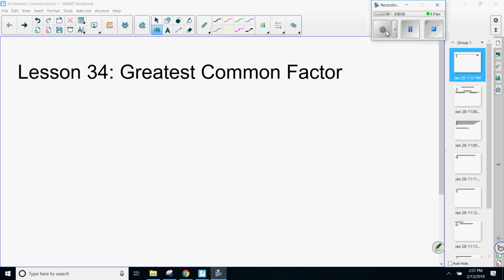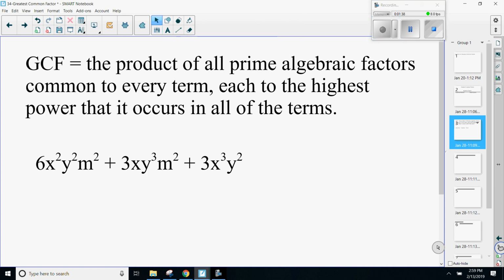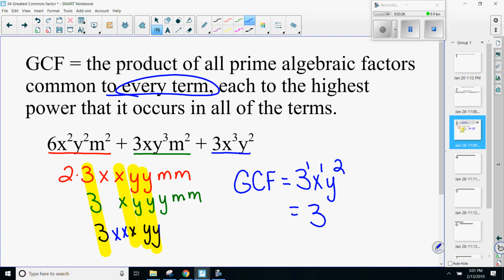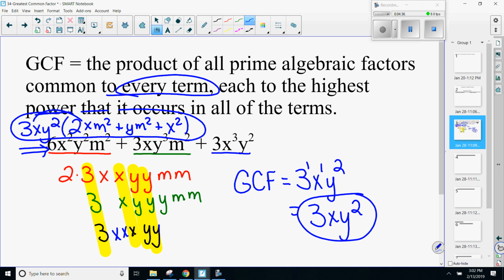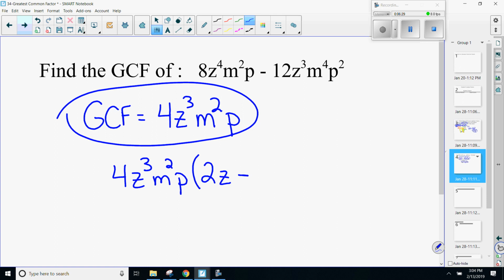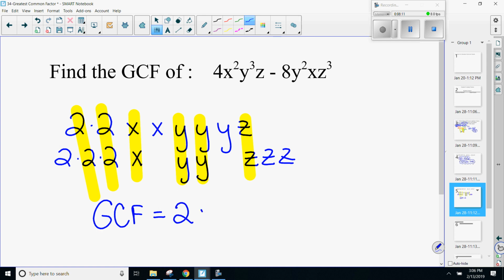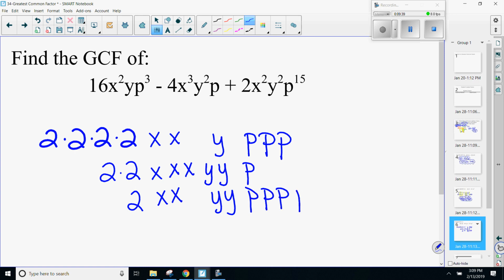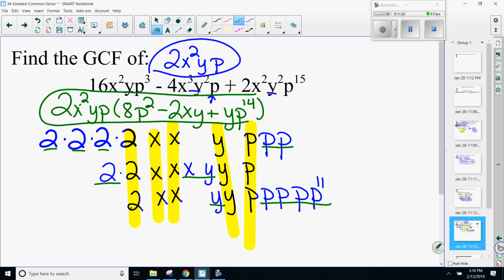34 Greatest Common Factor